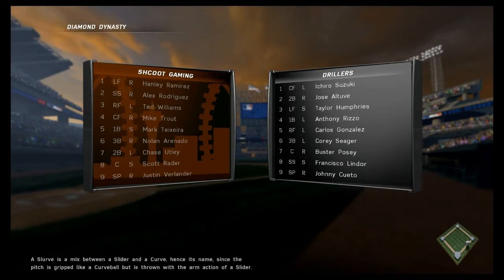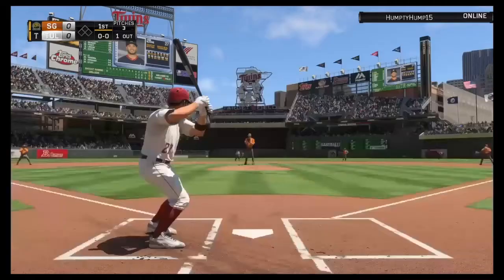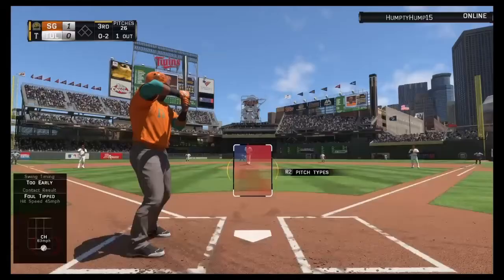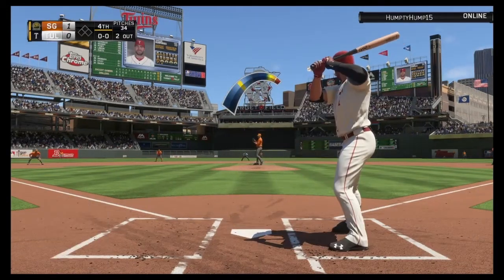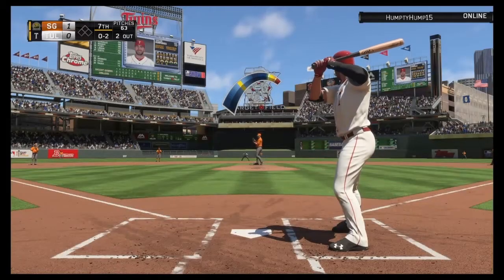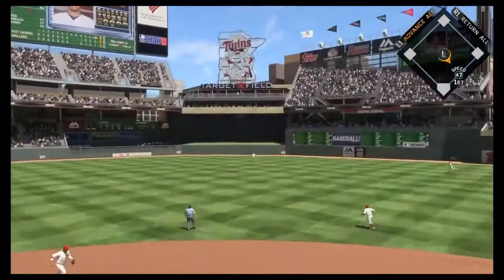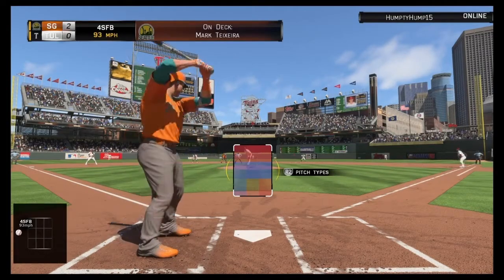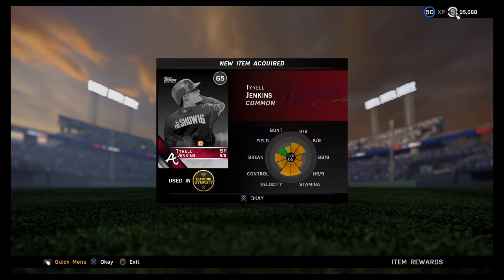THANKS FOR 100 SUBS! - Diamond Dynasty - MLB The Show 16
I really appreciate it. Put your PSN in the comments section if you want to play me in a couple days.